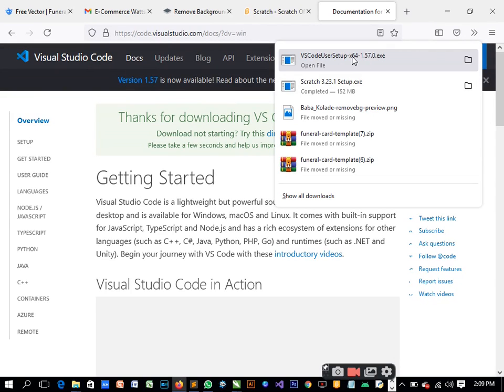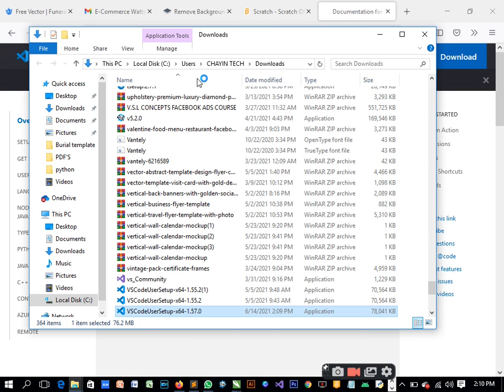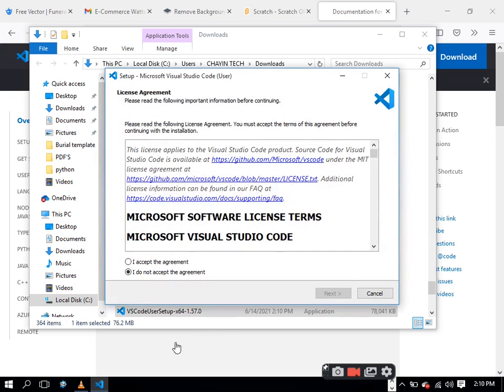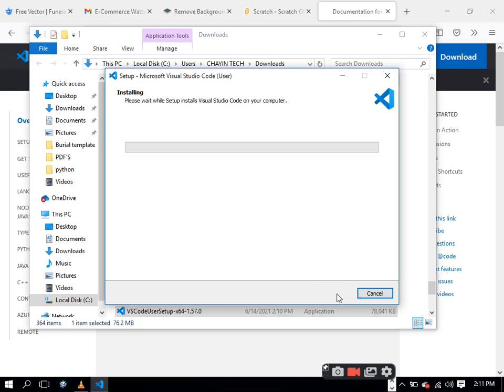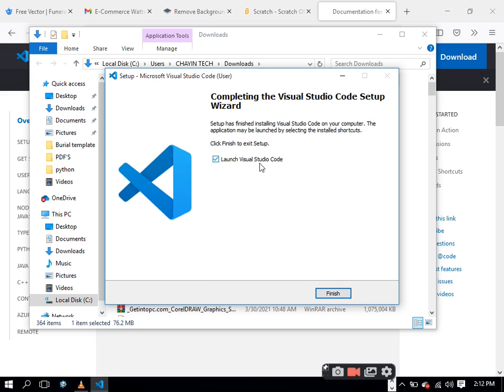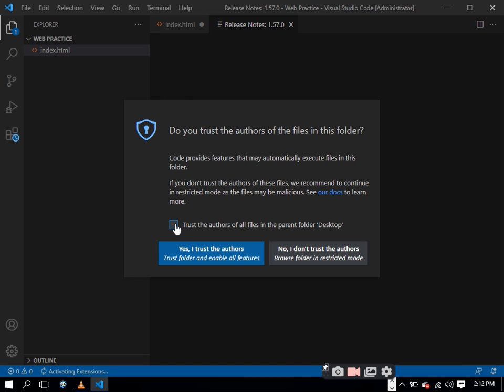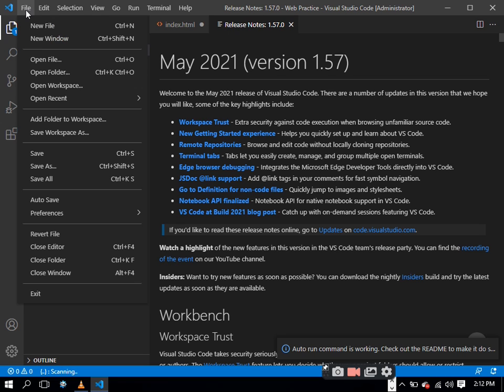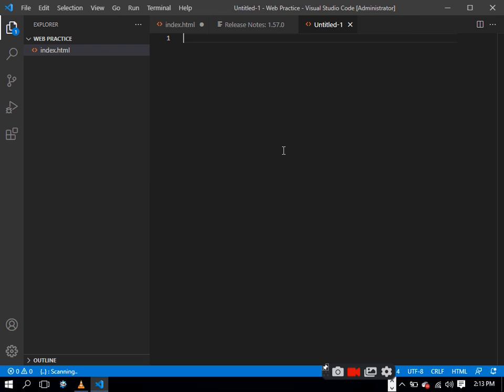introduction to web development 3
step by steps tutorial on learning website development